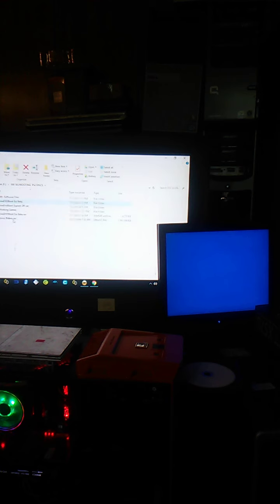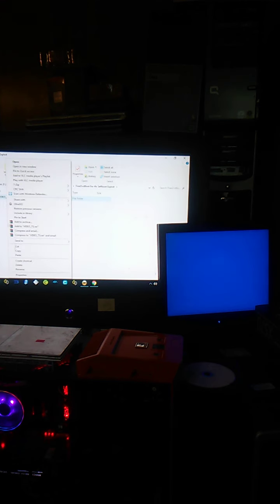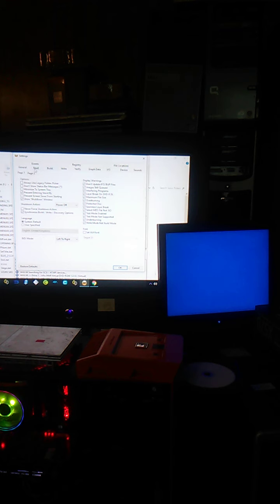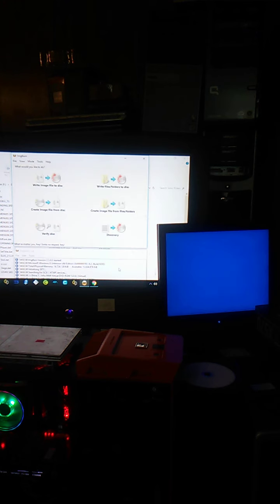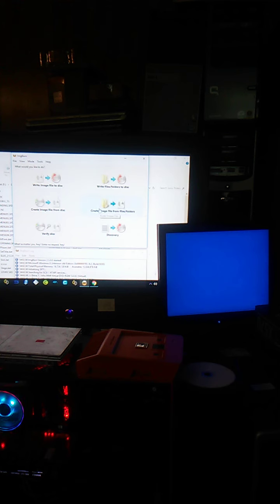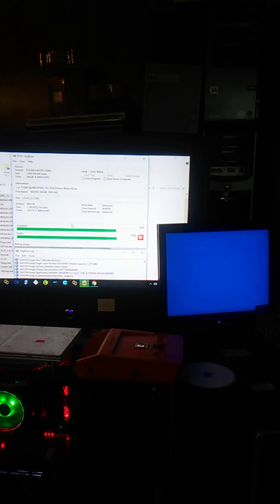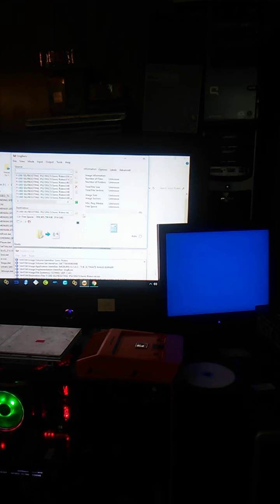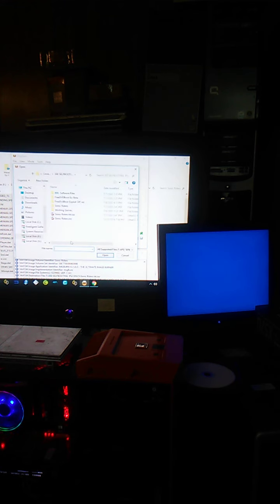FreeDVDBoot - New PS2 Selfbooting Backups Method Tutorial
This is a follow up to my last demo video and best of luck might have to zoom in a bit only got my phone for crappy camera. In short this is how to make selfbooting ps2 backups... Big shoutout to CTurt for his work and the scene...